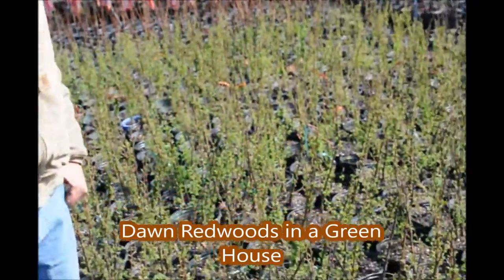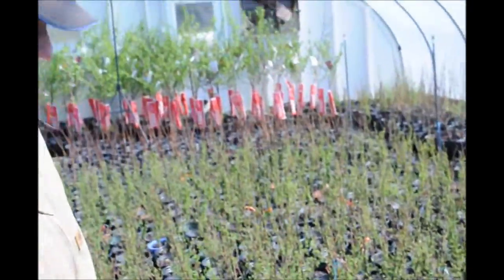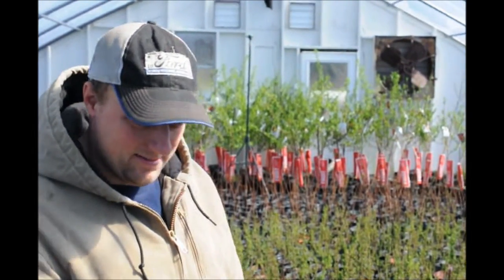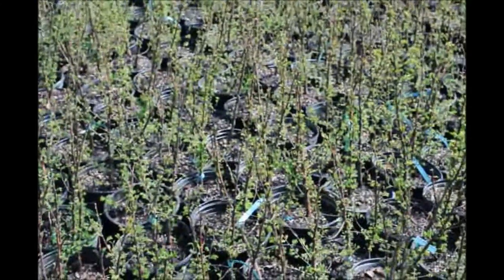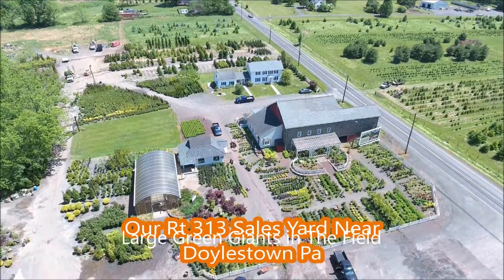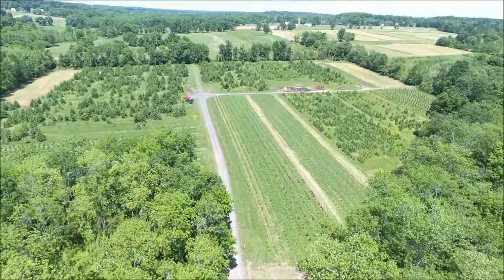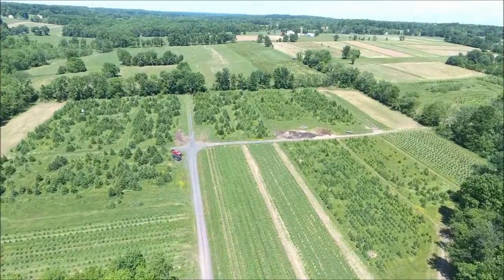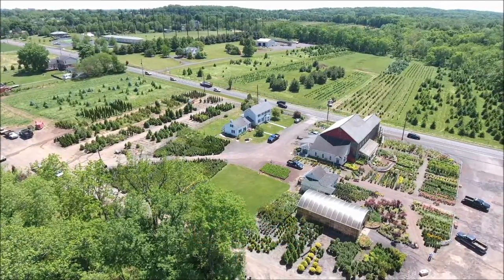Trees and shrubs we grow at Our Bucks County Tree Farm